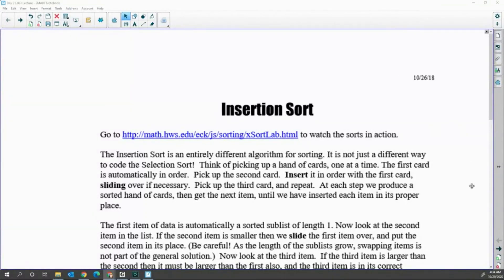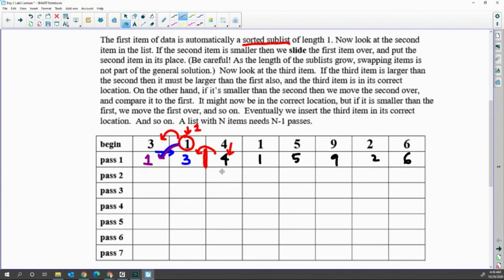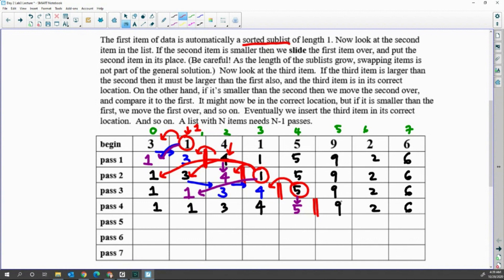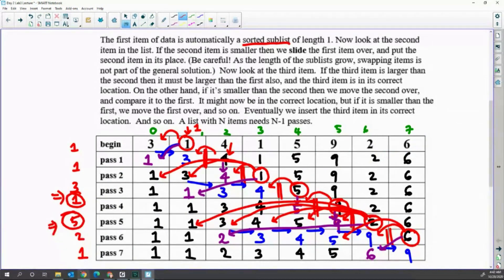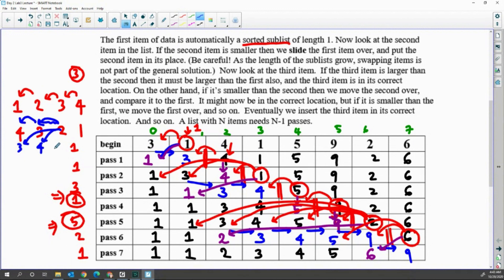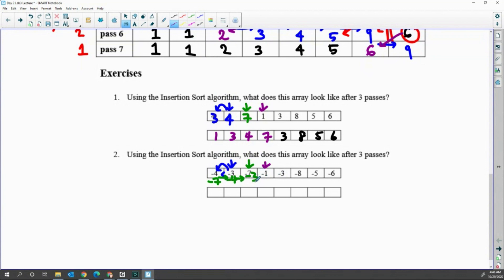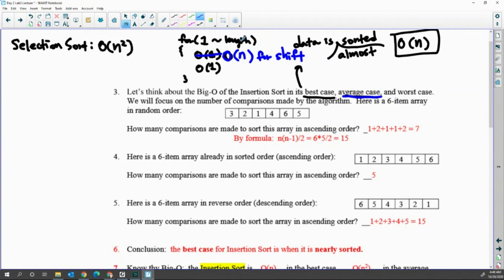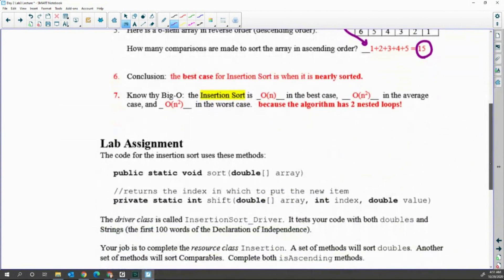DS U3 L3 Part 1 Insertion Sort Theory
This video goes over the answers of Insertion Sort assignment sheet. It explains insertion sort algorithm and analyze Big-O efficiency for best, average, and worst cases.